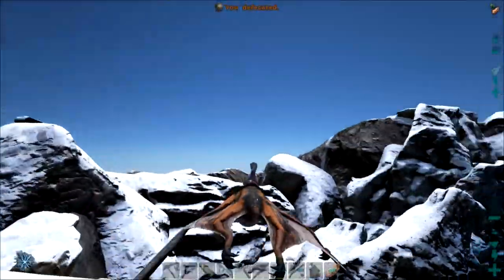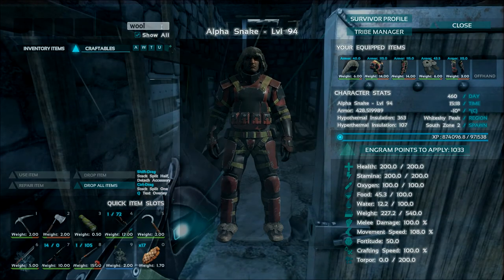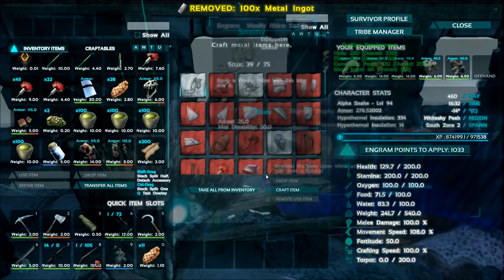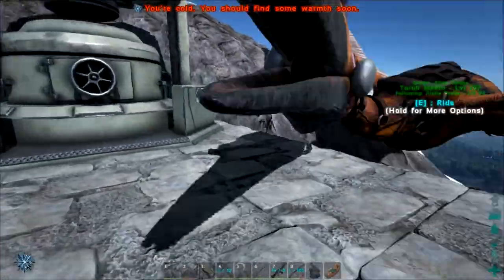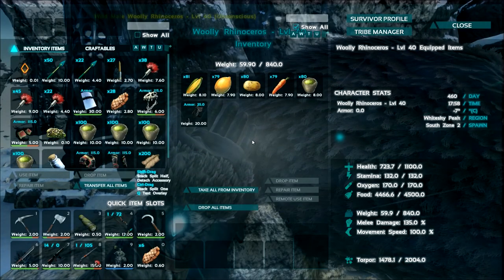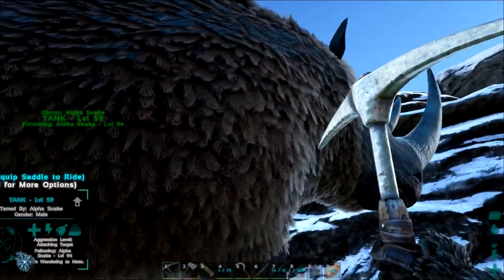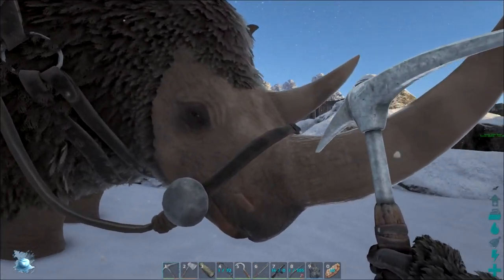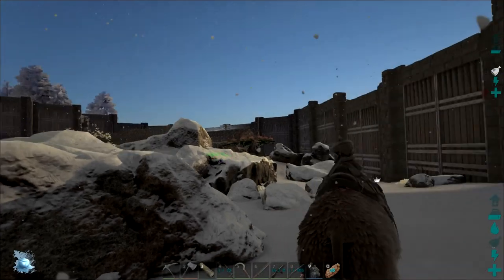Ark: Survival Evolved Part 49 Woolly Rhino Tame Enter The Tank!!!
Today on Ark: Survival Evolved we grab ourselves a Wooly Rhino to tame! Sweet!